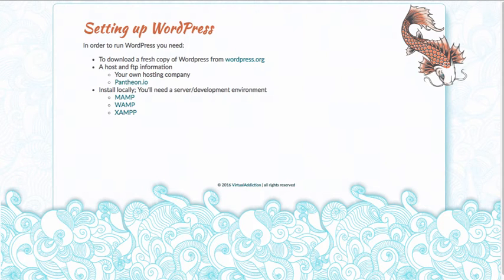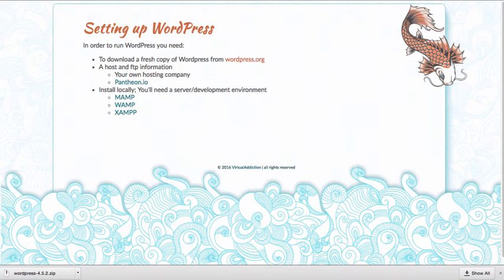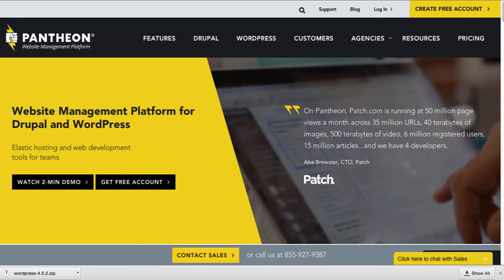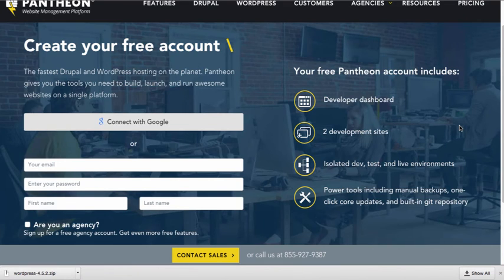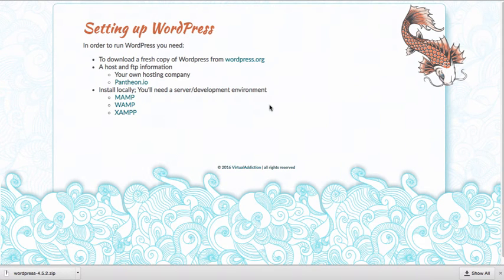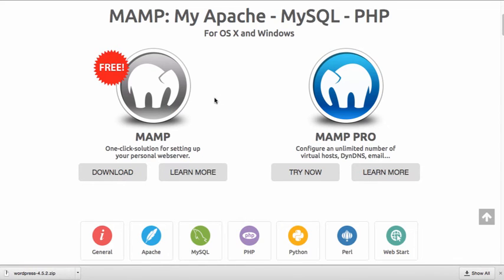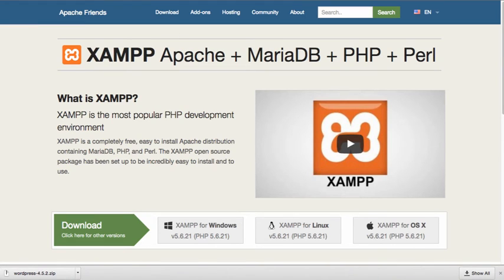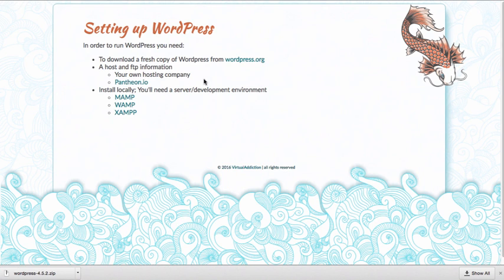01-02 wordpress hosting options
Hosting options for WordPress